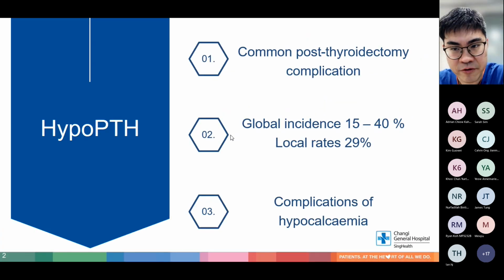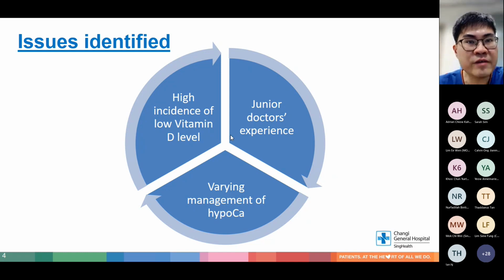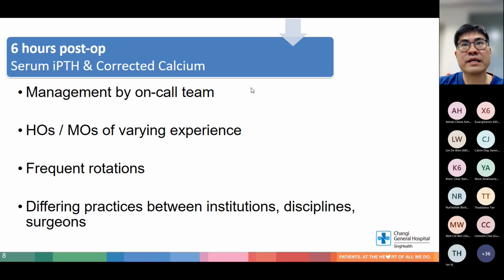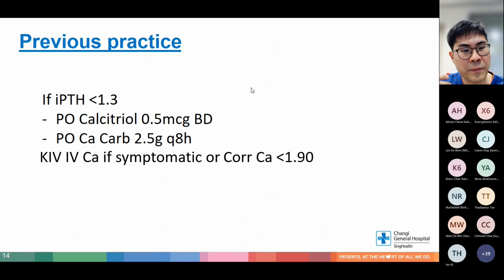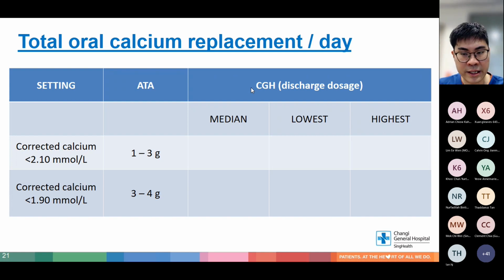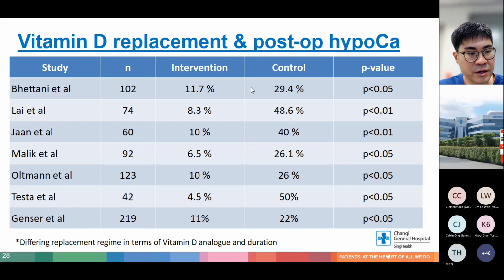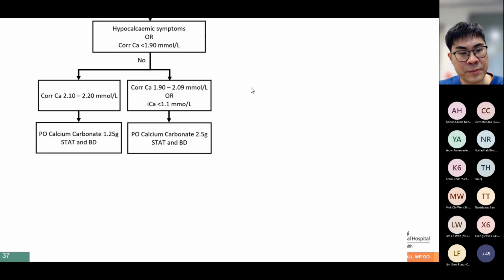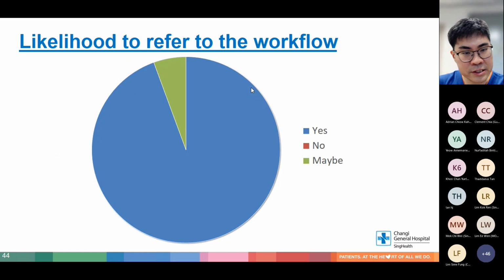Standardizing Care of hypocalcaemia in post-thyroidectomy patient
by Dr Kao Nern Hoong (Consultant Surgeon)
Changi General Hospital
Singapore
Presented at Combined General Surgical Meeting 22 April 23